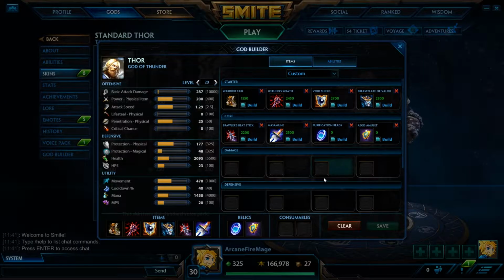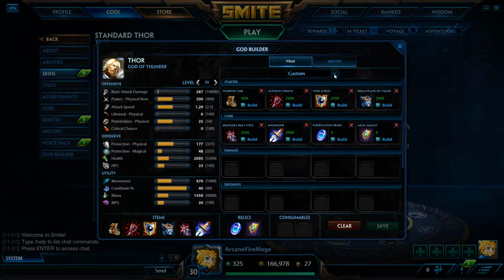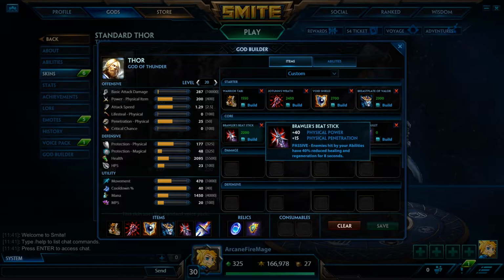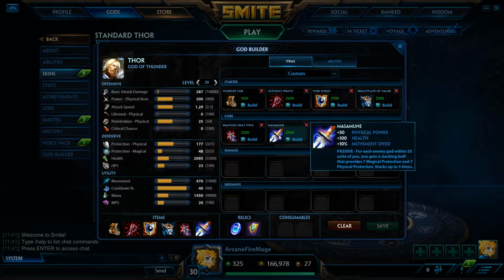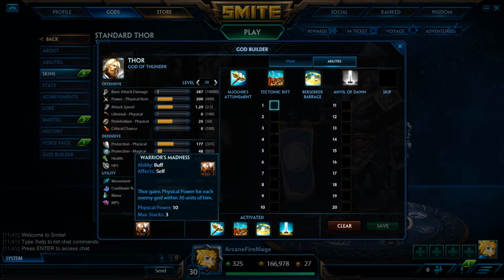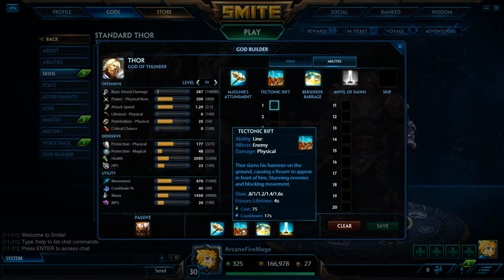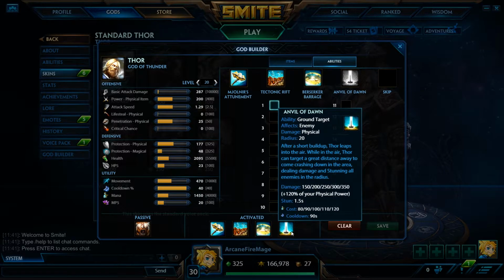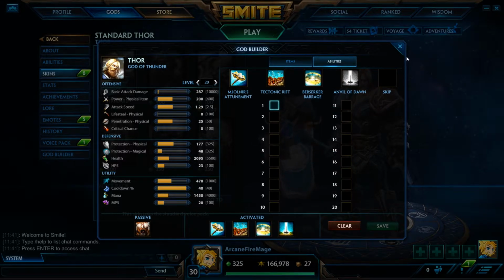Smite Thor Arena Build & Guide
Jeff shows how to play the God of Thunder, Thor in Smite's Arena mode.

Item order:

Warrior Tabi
Jotunn's Wrath
Void Shield
Breastplate of Valor
Brawler's Beat Stick
Masamune